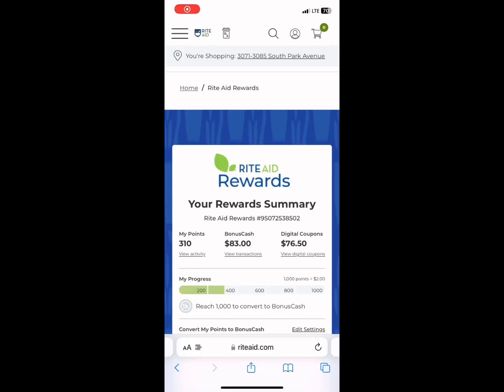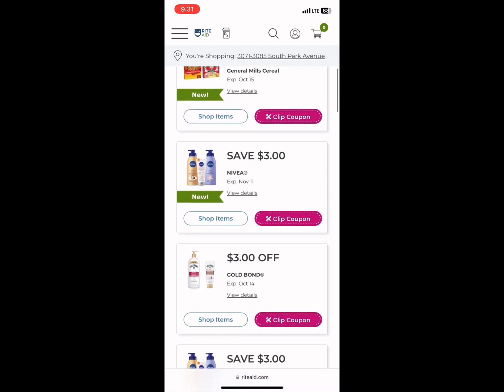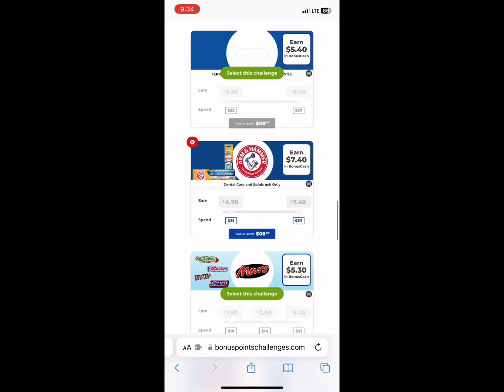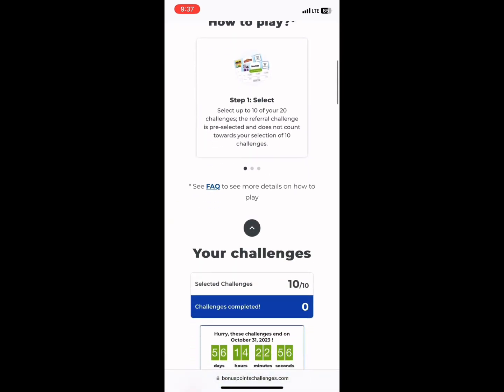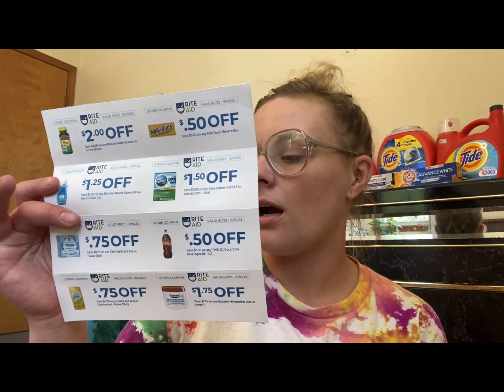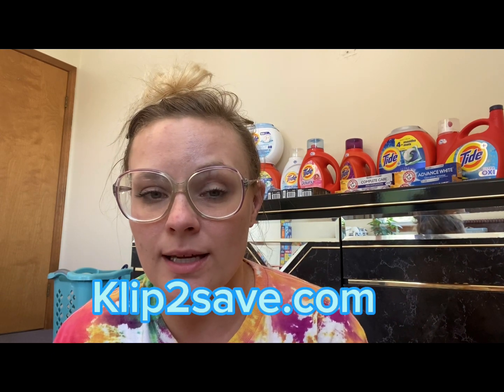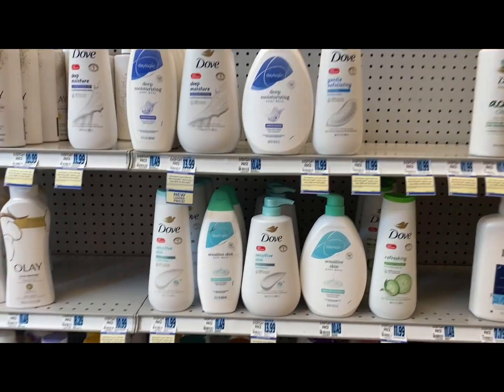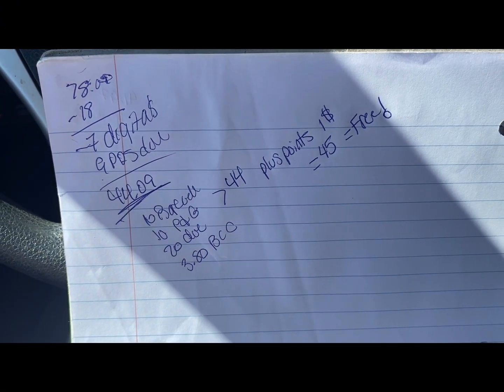Everything you need to know to be successful at Rite Aid couponing!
Hey friends, I know this video is pretty long but it is PACKED with information about couponing at Rite Aid!

Grab your notebook and pen, sit down and take notes!

I tried to cover pretty much everything you need to know to be successful at couponing at rite aid. From how to find your way around the website, to how to decipher between weekly and monthly deals, how to cash out correctly, how to use threshold coupons, how to use boosters, where to find them, where to get paper coupons and so much more!

*Remember we are human, we make mistakes and we learn from them so it is expected we will all have transactions that are not perfect, do not get discouraged! It happens to everyone and it is okay!*

Use my code to sign up for Ibotta and start with $5 for free! - gecphcj

Use my code to sign up for shopkick! JOY071689

Use my code to sign up for fetch and earn extra point to start! AFM4X

Use my code to sign up for Merryfield and earn extra points! KBMEKQ

Thanks so much everyone and happy savings!!